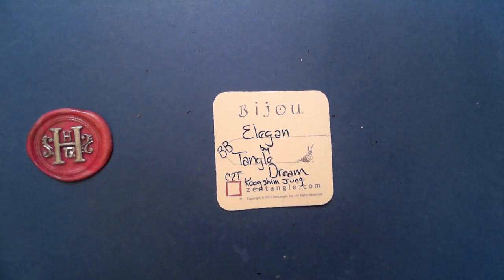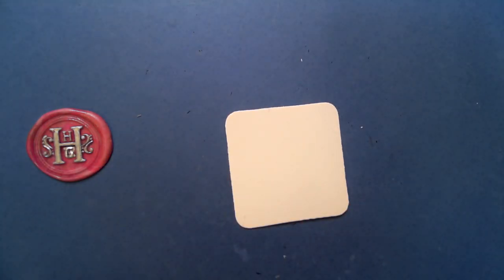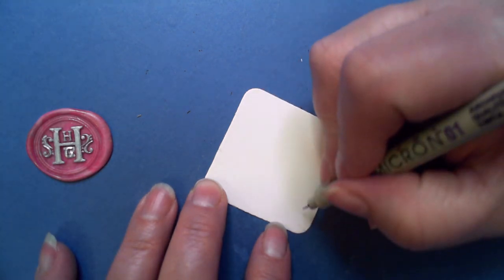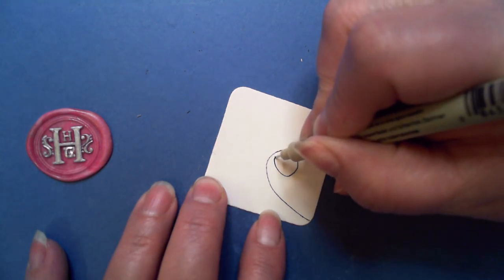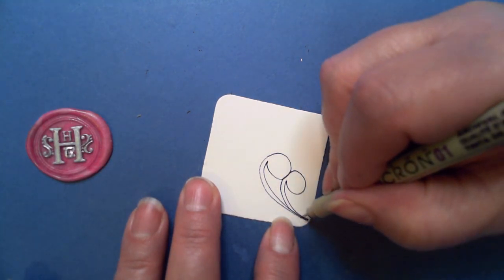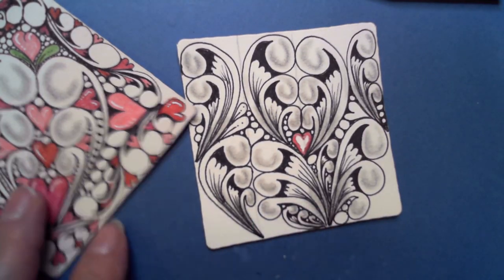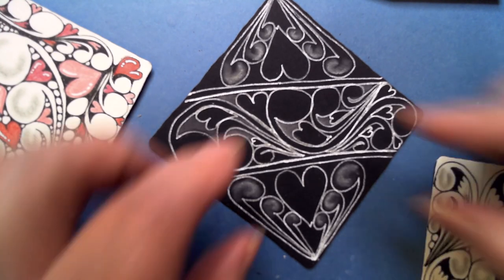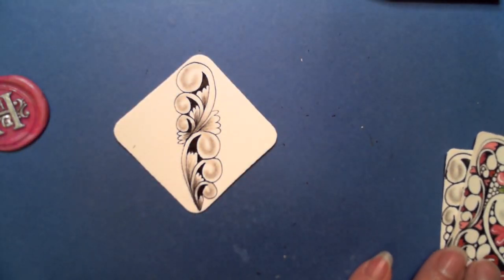Zentangle® Quickie: Elegan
Elegan was created by BB Tangle Dream, CZT Koogshim Jung.

Happy Tangling!!!